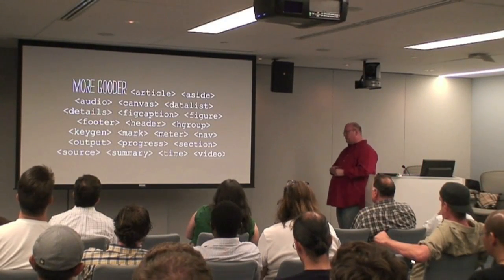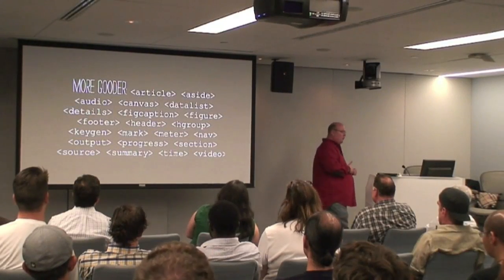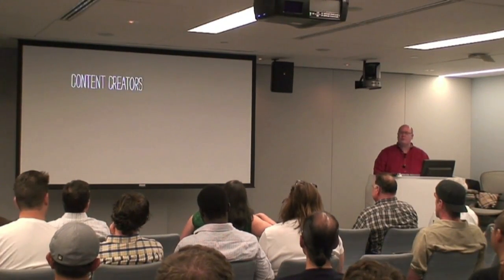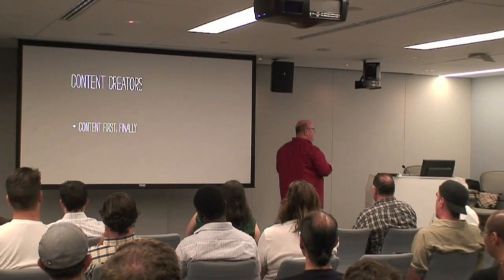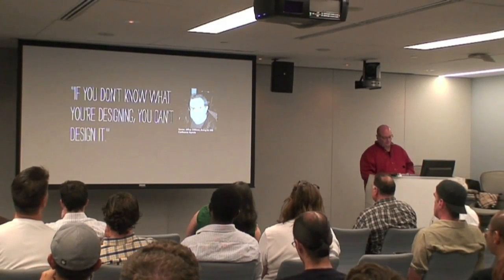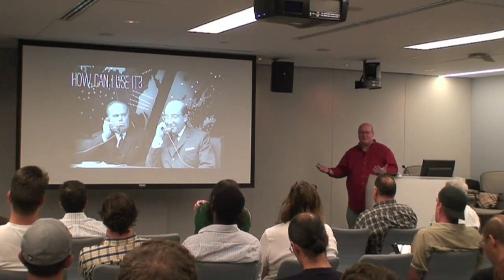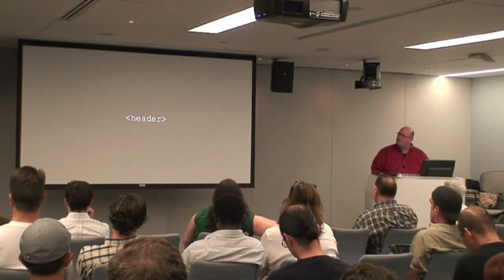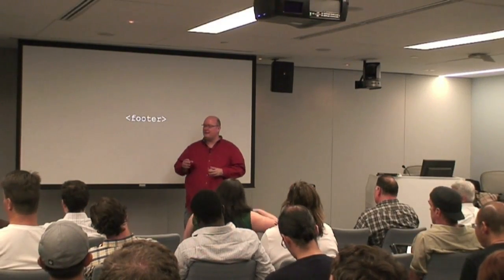Dale Cruse's HTML5 presentation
How I Learned To Stop Worrying & Love HTML5